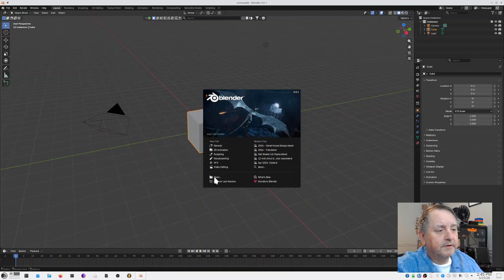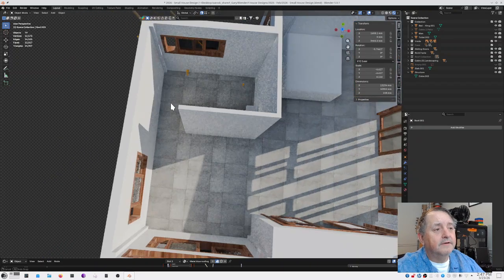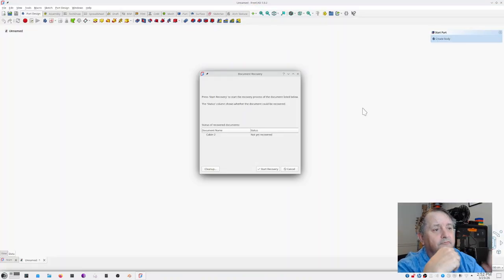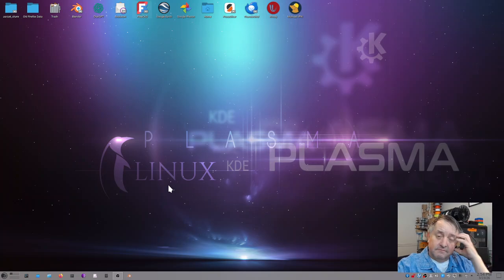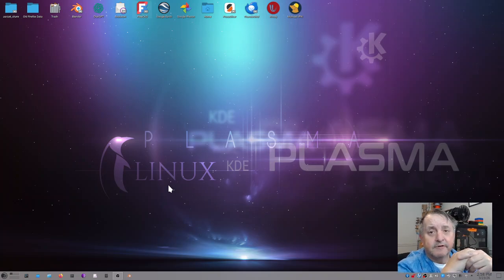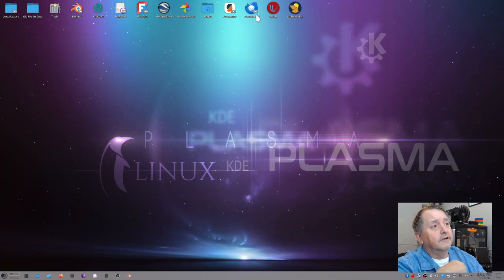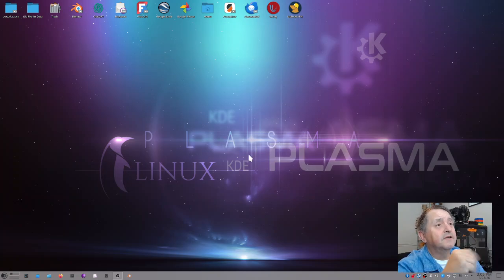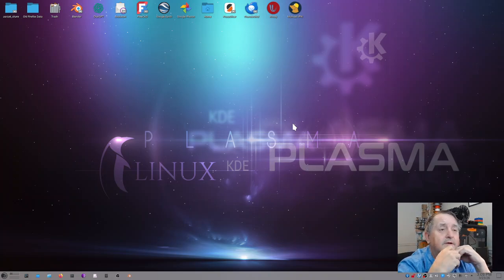I Designed Our House Using Linux (And Left Microsoft Behind) | Our Philippines Build Ep. 01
In today’s video, I walk through the software I use to design and plan our house in the Philippines using powerful open-source tools. I also explain why I switched to Linux, the benefits of open-source software, and what ultimately led me to move away from Microsoft completely.

If you’re interested in home design, Linux workflows, privacy, or taking full control of your computing environment, this video breaks down the tools and mindset behind it all.